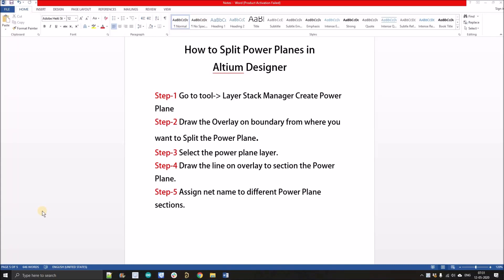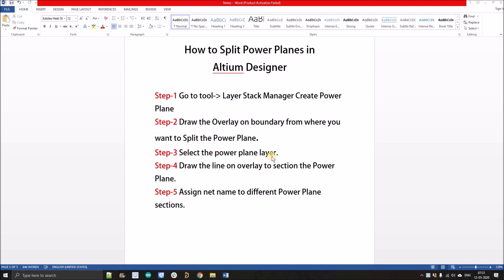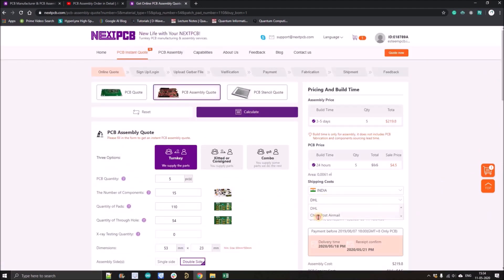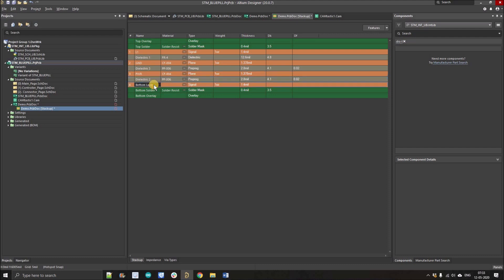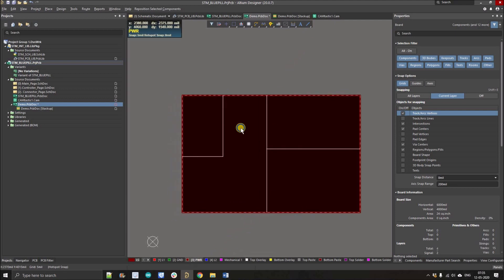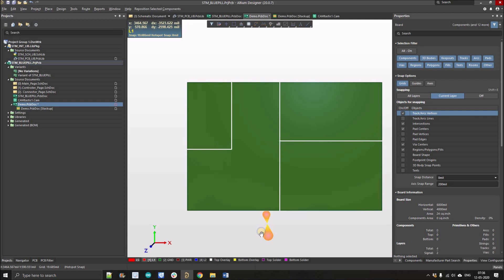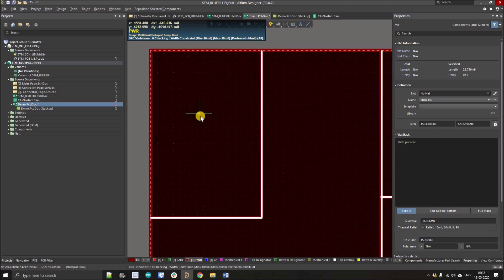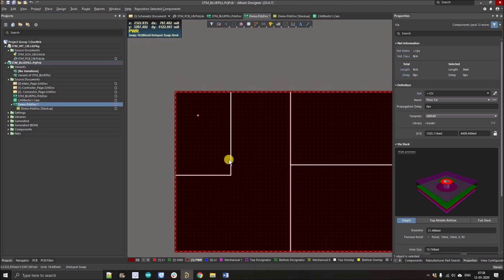Splitting Planes | Altium Designer Tips #41 | Sponsored by "Nextpcb.com"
In this series, we'll be going to discuss 100 Altium Designer Tips and Altium designer tools by using that designing will be very easy. Enjoy Altium designer Tutorials